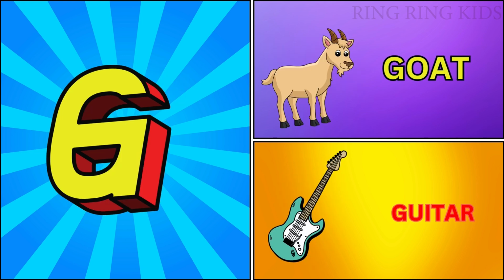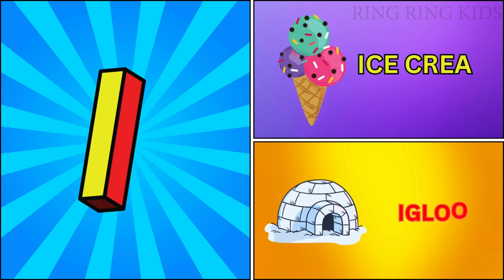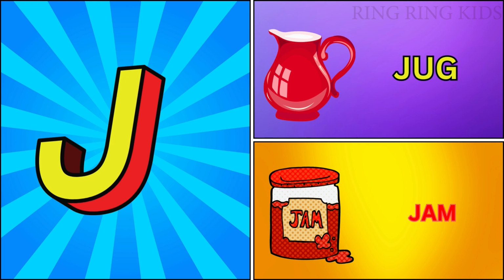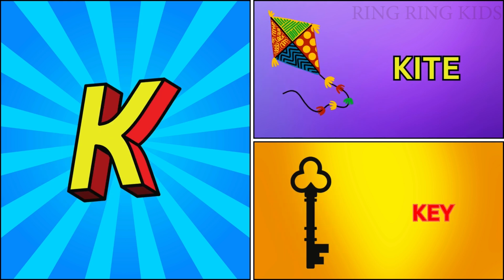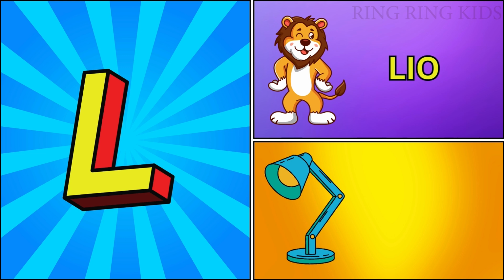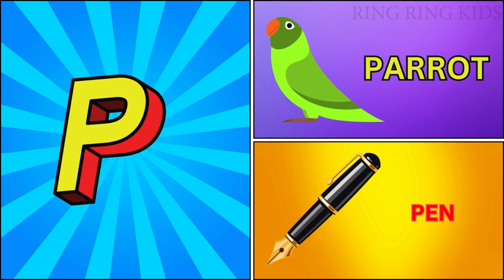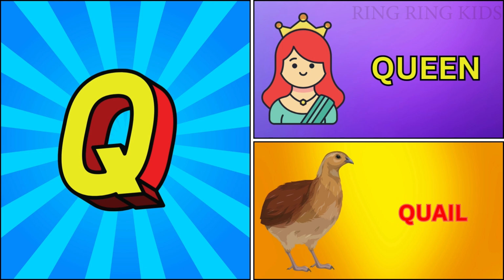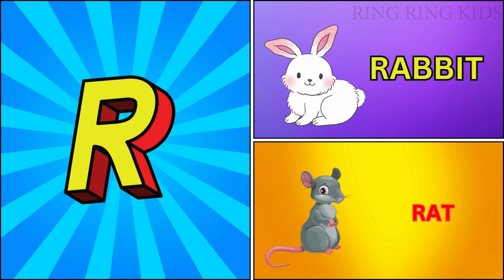Learn Alphabet| Series 44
🌈 Welcome to a world of learning and laughter with our exciting Kids Alphabet Video!

🎨 Our animated characters will guide your kids through each letter, introducing them to the world of words in a playful and engaging way. Watch as they discover the shapes and sounds of the alphabet, setting the foundation for a lifelong love of language and literacy. 📚

🚀 Spark your child's curiosity with interactive activities that accompany each letter. Whether it's associating objects with letters or tracing the shapes on screen, our video encourages hands-on learning for a multisensory experience. 🖍️

easy way to learning
easy learning video

learn alphabet,
learn in Tamil,
learn in Hindi,
learn in Malayalam,
learn in Marathi,
learn in English,
kindergarten,
kids,
kids video,
toddler,
alphabet,
nursery rhymes,
nursery rhymes for kids,
nursery,
kiddo,
educational video,
easy learning animals names,
kids entertainment special,
abc animals,
abc animal learning,
a for alligator,
b for bear
learn alphabet,
abcd writing,
abcd learning,
abcd,
apple,
alligator,
bear,
balloon,
book,
car,
camel,
donkey,
doll,
eye,
fruit,
fox,
fish,
hen,
goat,
orange,
map,
pineapple,
water,
rainbow,
zip,
zoo,
children learning,
baby,
horse,
impala,
lion,
monkey,
norwhal,
ostrich,
panda,
quokka,
rabbit,
sheep,
tiger,
urial,
xerus,
zebra,
abc animals,
abc animal learning,
a for alligator,
b for bear
learn alphabet,
abcd writing,
abcd learning,
abcd,
sheep,
queen,
ship,
quail,
aeroplane,
quill,

tamil rhythms for pre kg
learn tamil alphabet
short educational video for elementary students
kids viral shorts

phonetics in english for lkg students
tamil pronunciation practice for kids and toddler
english pronunciation practice for kids and toddler
abcd pronunciation practice for kids and toddler

how to write abcd for lkg students
basic english for nursery students

kindergarten learning video for 5 years old kids
preschool learning video for 4 year old kids
short videos for toddler and preschooler

children's educational videos for 7 year old kids
kindergarten video for 5 year old kids
educational video for 3 year old kids